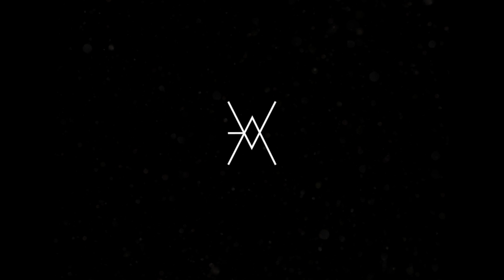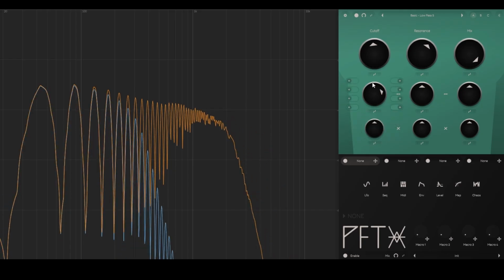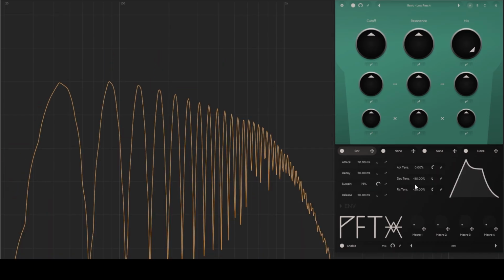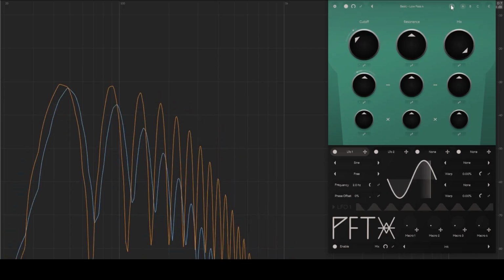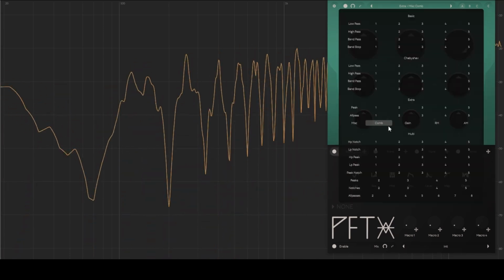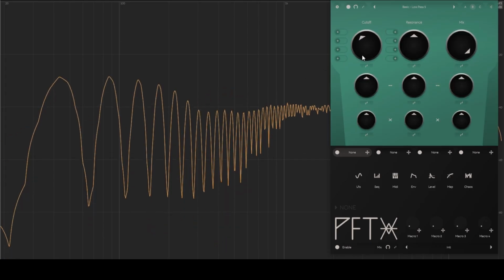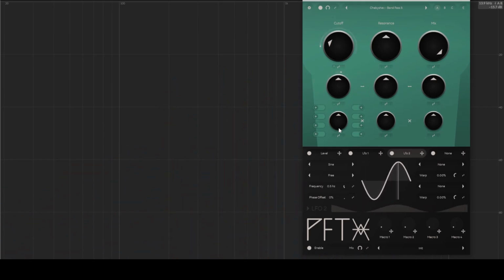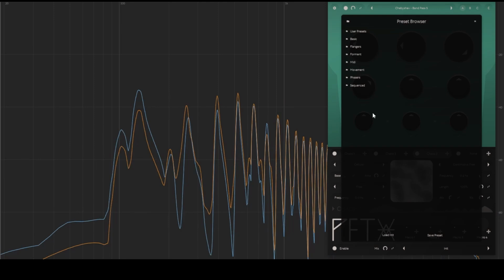What on earth is a Pan Filter Tool? PFT 1.2.0 Walkthrough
for walking us through PFT's new 1.2.0 update!

Available as VST3/CLAP for Windows and AU/VST3/CLAP for MacOS Ventura and above.

PFT is a versatile audio plugin designed for intricate sound design. It features four macros and four modulators, that let you inject complex, evolving motion into your sound, giving you endless creative possibilities.

The demo is free and time unlimited. Download it from our website.